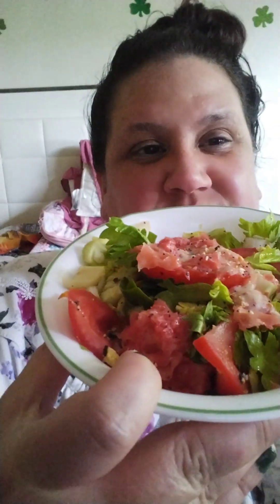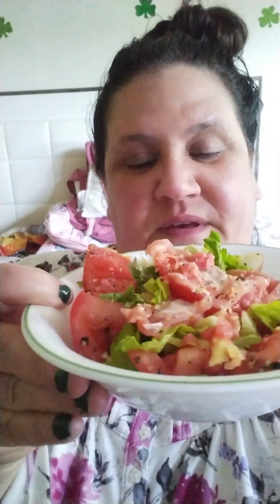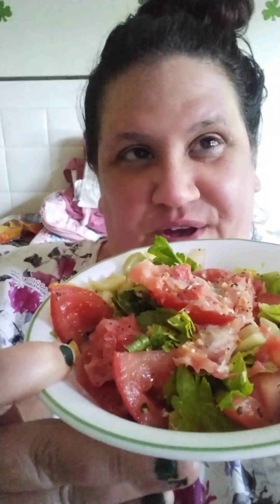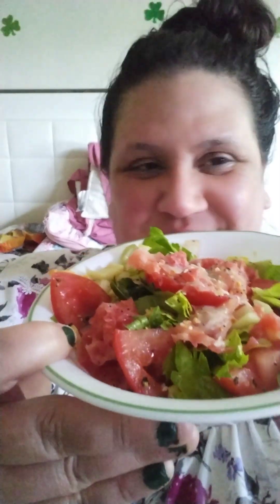Chopped Salad with Citrus Vinegrette